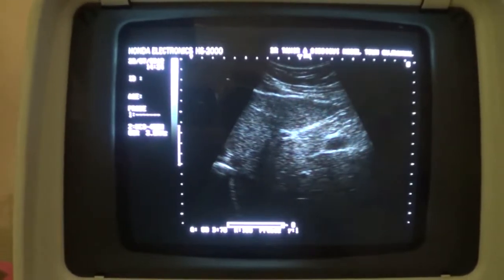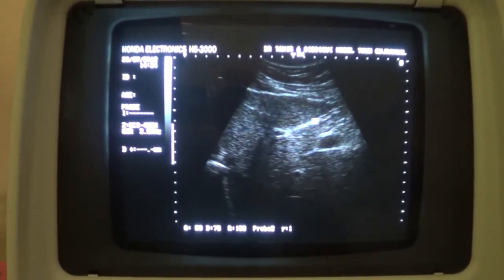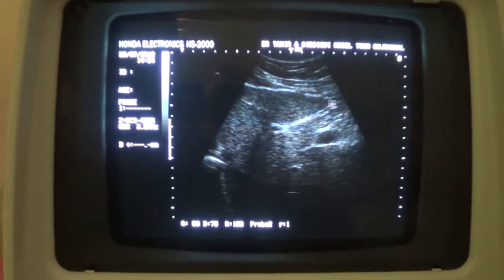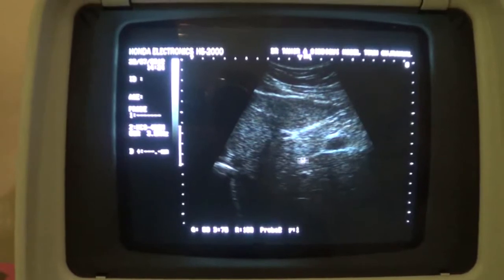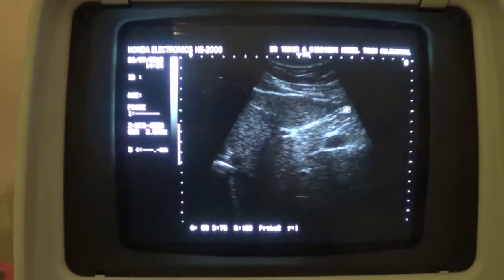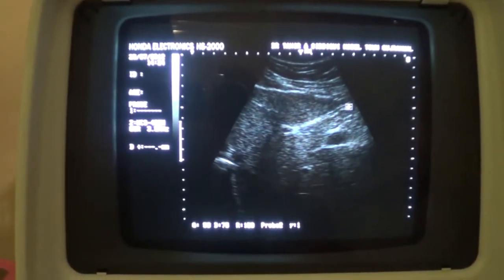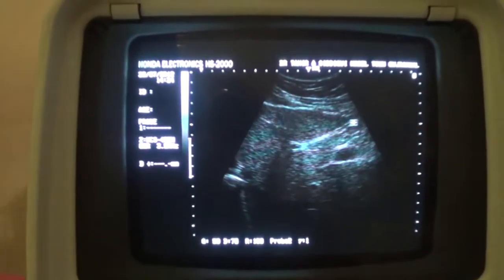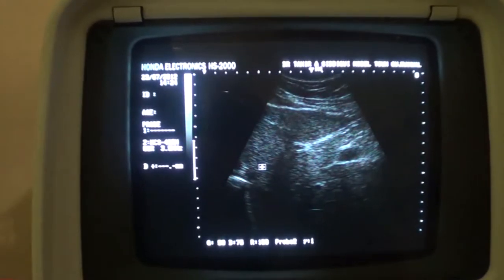ultrasound of LIGAMENTS anf FISSURE of LIVER